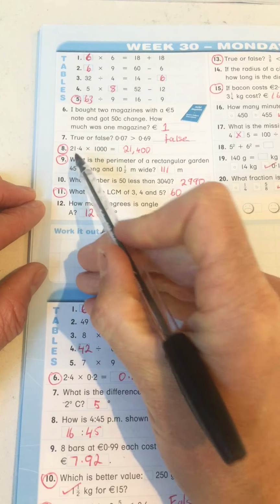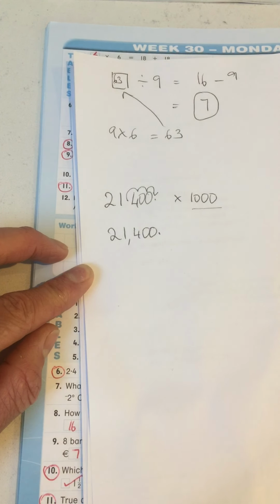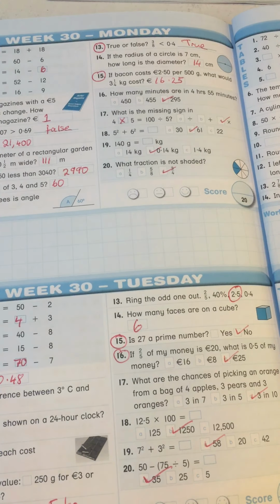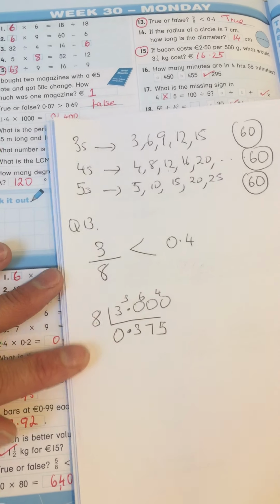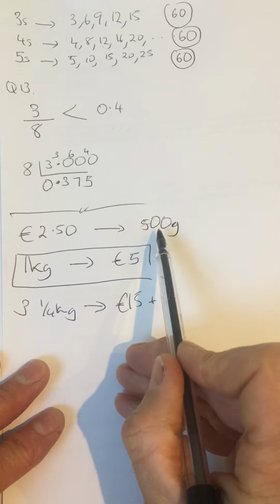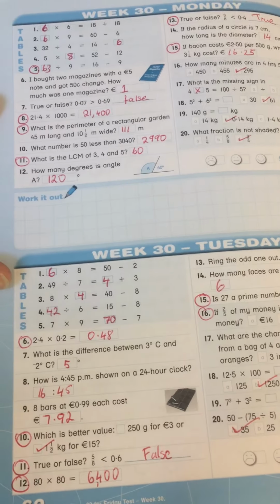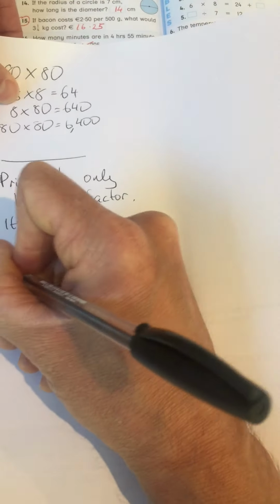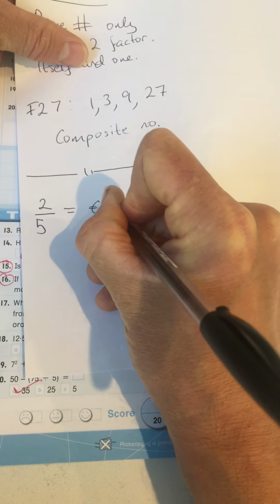5th WIO Week 30 Mon & Tue